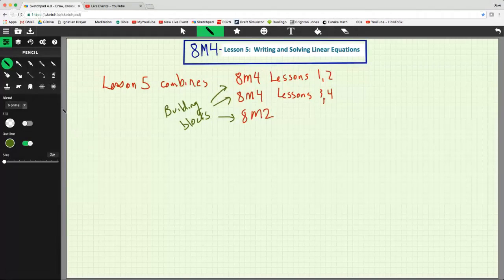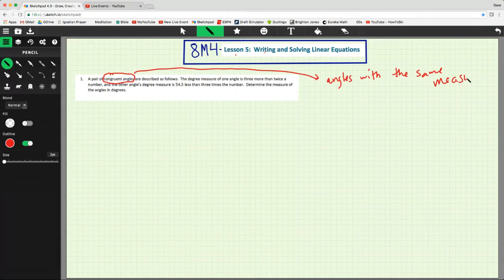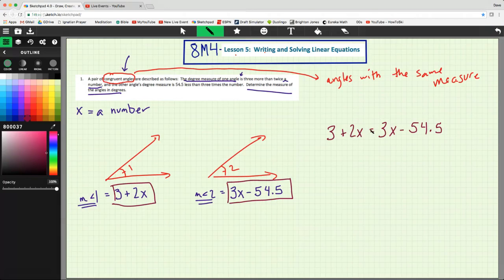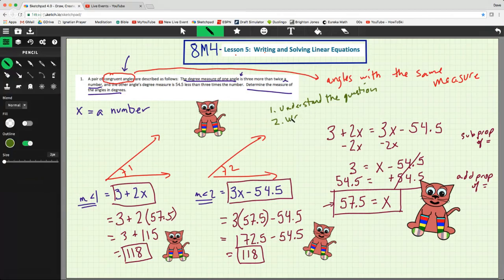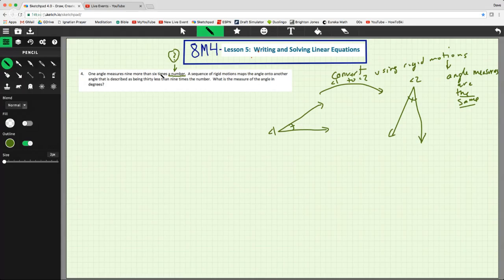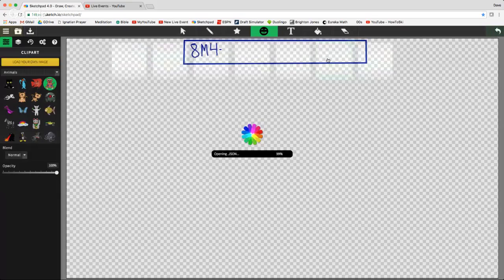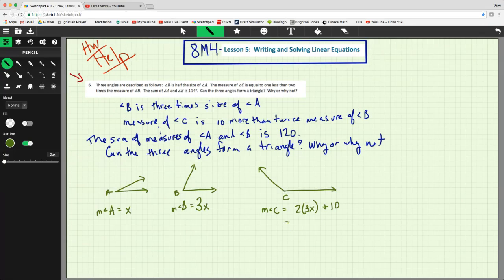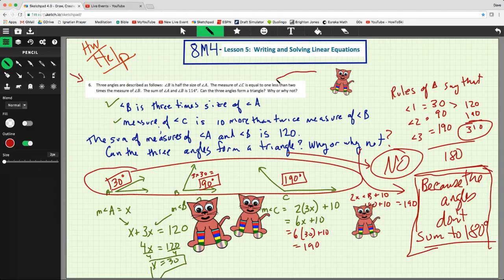8M4 L5 - Writing and Solving Linear Equations